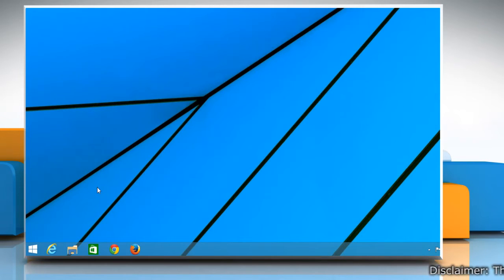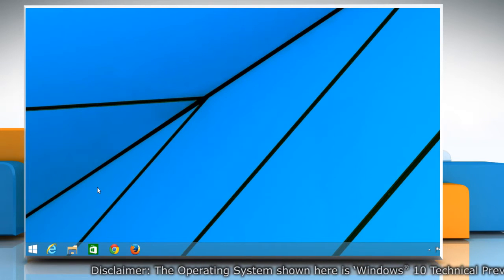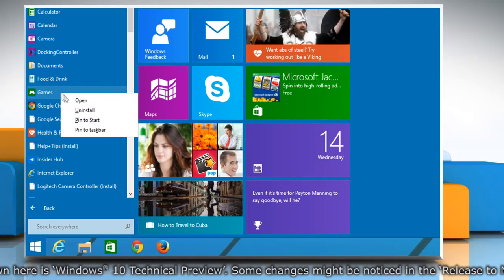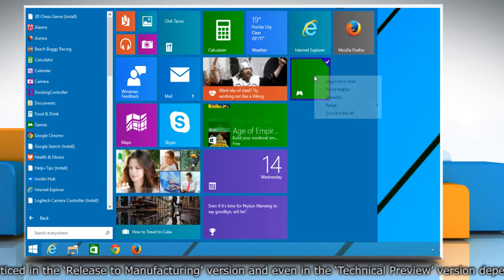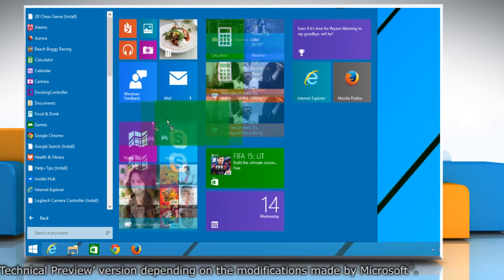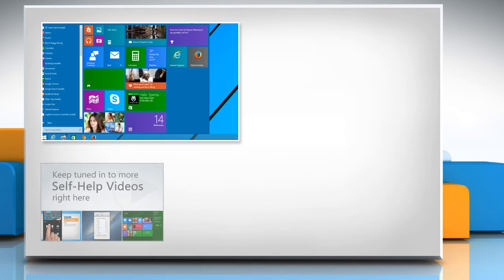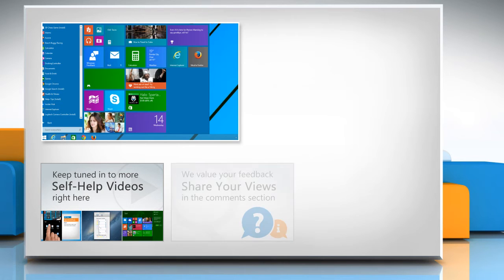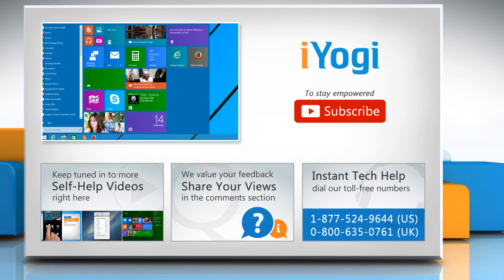How to pin items to Windows® 10 Start menu :Tutorial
Are you looking for the steps to pin your favorite shortcuts, files and folders to the Start menu of your Windows® 10 PC? Watch this video to pin items to Windows® 10 Start menu.